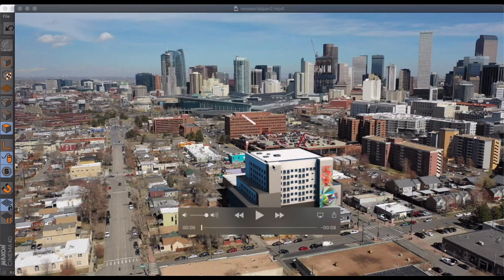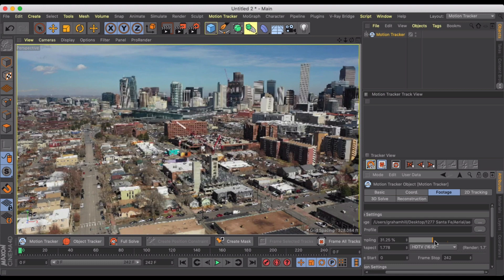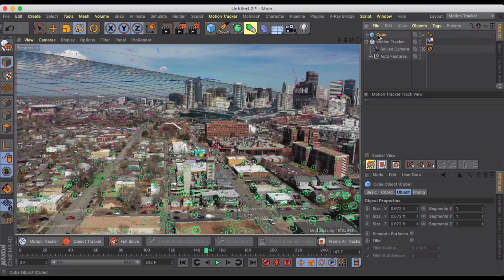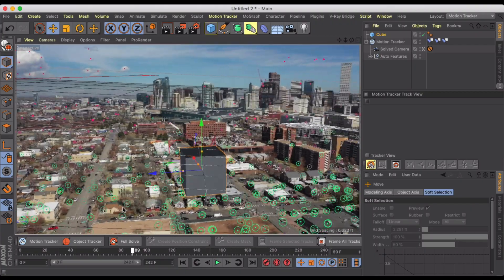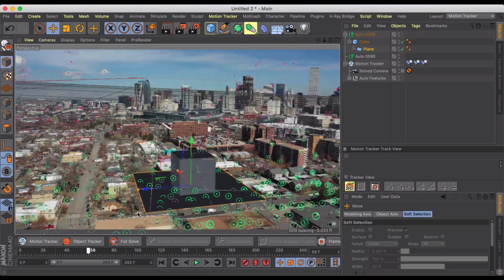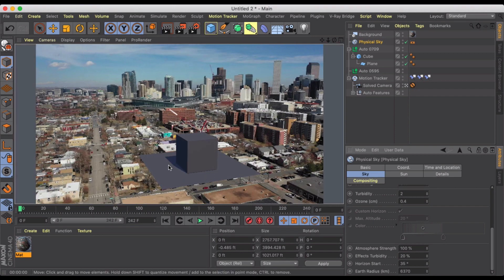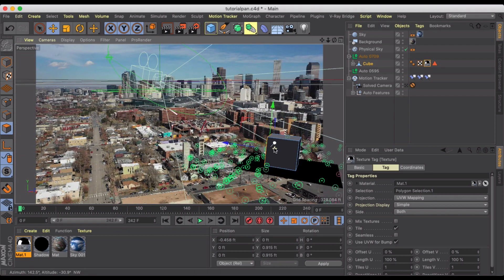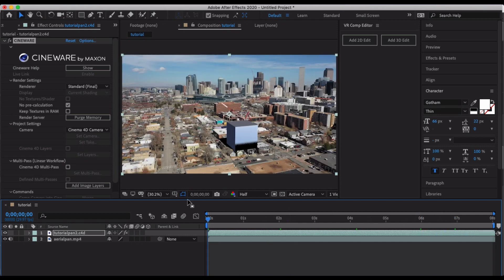Part 1 - How to Motion Track Architectural Visualization 3D models in Cinema 4D and After Effects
In this tutorial, you'll learn how to make a professional looking architectural visualization video using Cinema 4D and After Effects,